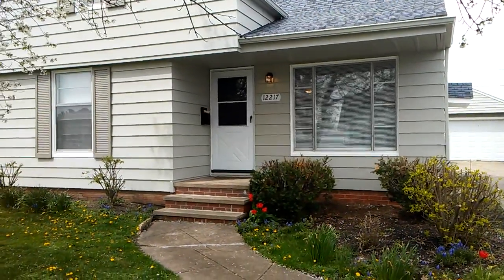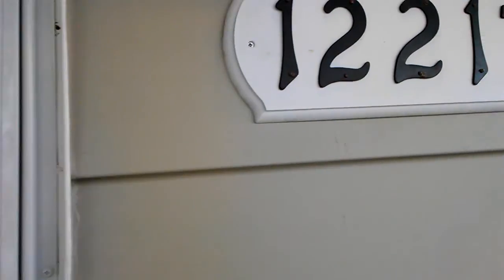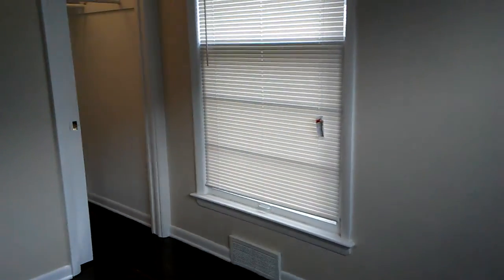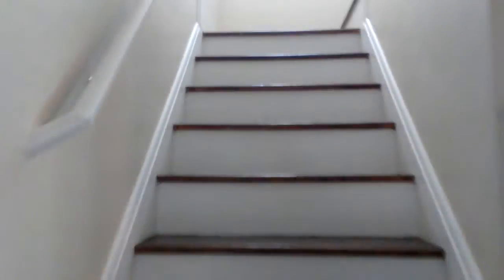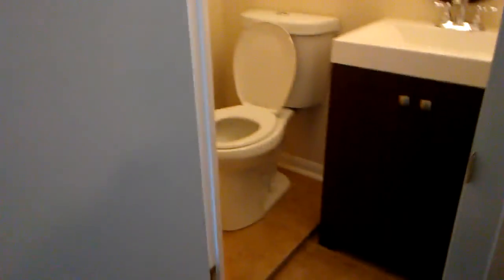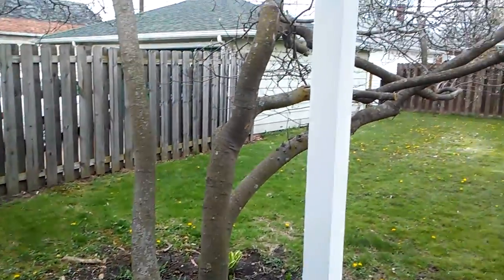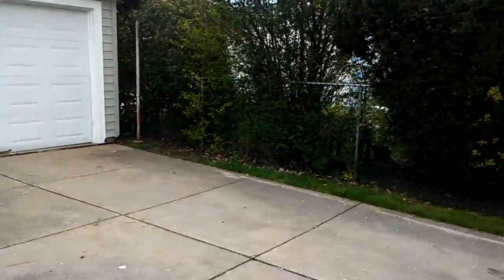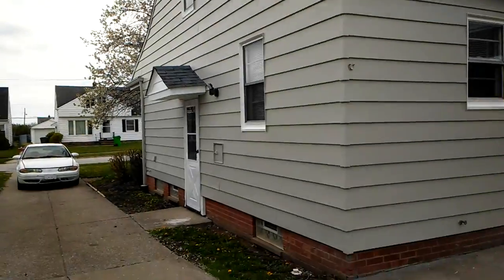12217 Grannis MI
04/20/17

3407 W 117th St, Cleveland, OH 44111